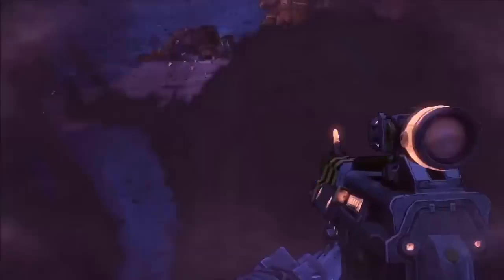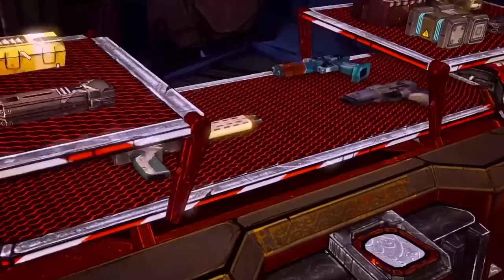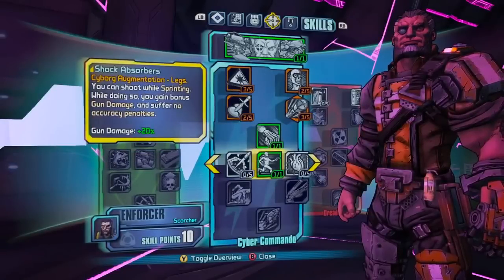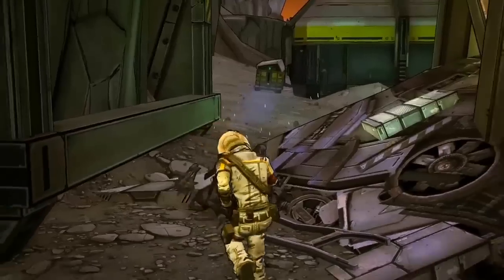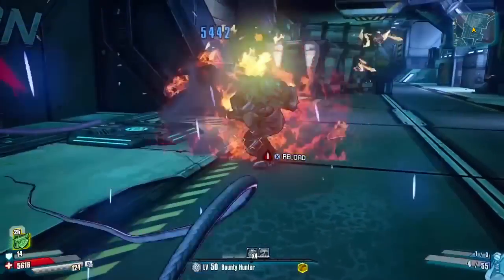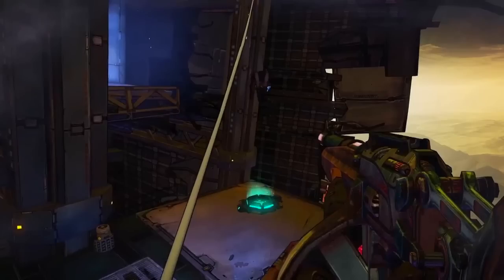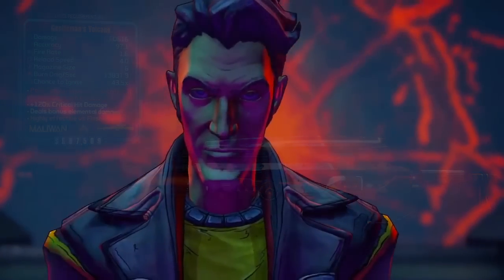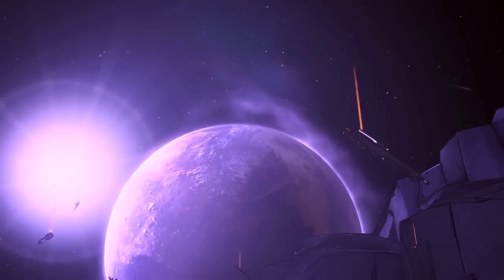Borderlands: The Pre-Sequel! - New Trailer, Vault Hunter Skills, Legendary Guns, and more!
I hope you all enjoyed the video! A new trailer for 'Borderlands: The Pre-Sequel' came out yesterday so I thought I'd discuss some of the things we learned from it.